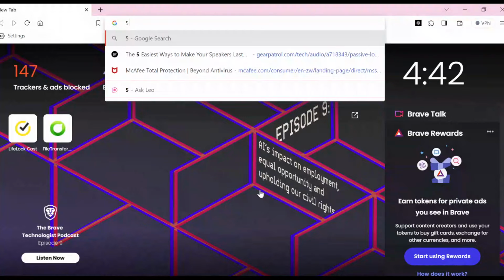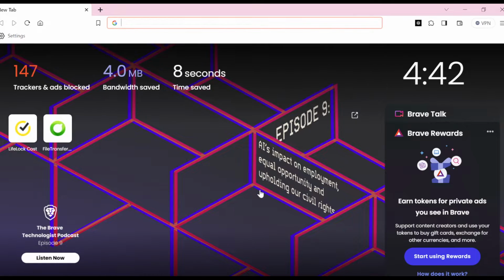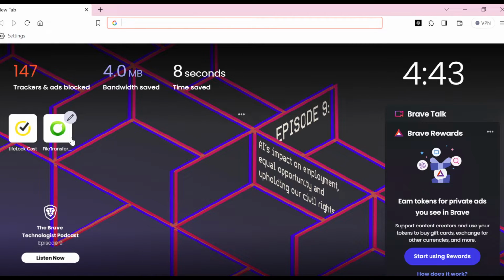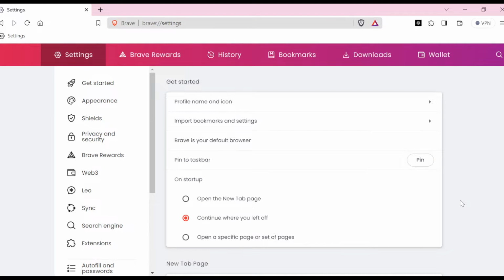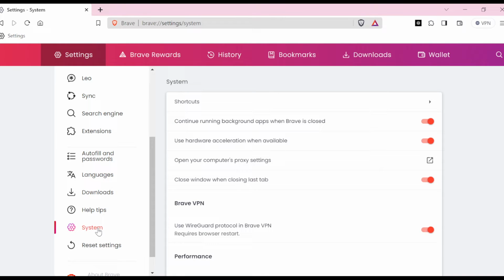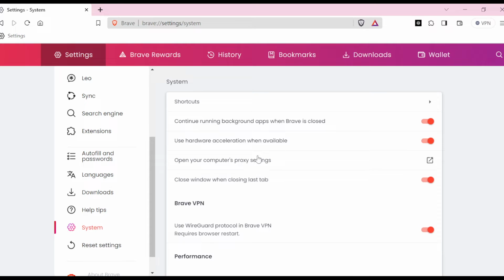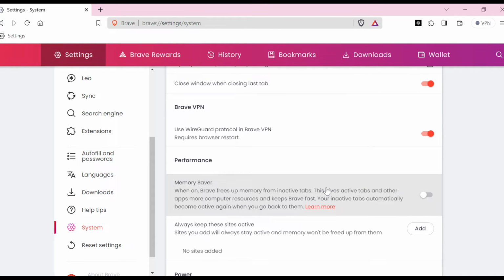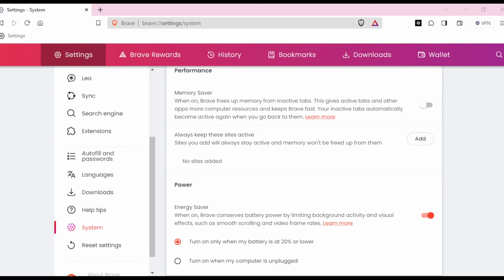How To Fix High CPU and Memory Usage In Brave Browser (Easiest Way)​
Today we talk about How To Fix High CPU and Memory Usage In Brave Browser, so stay until the end of the video to see the full explanation.